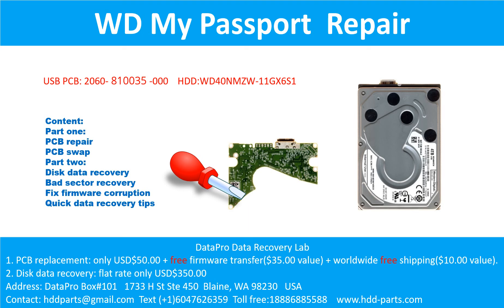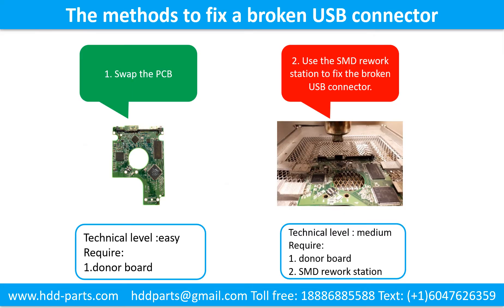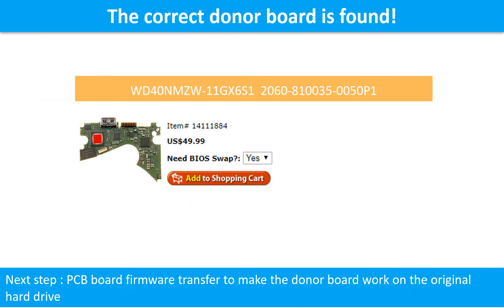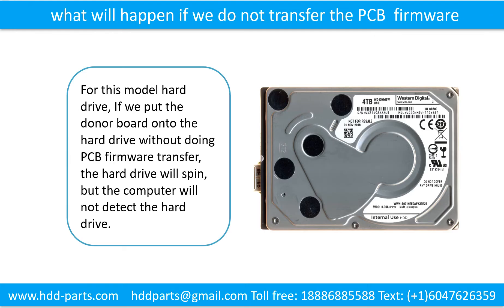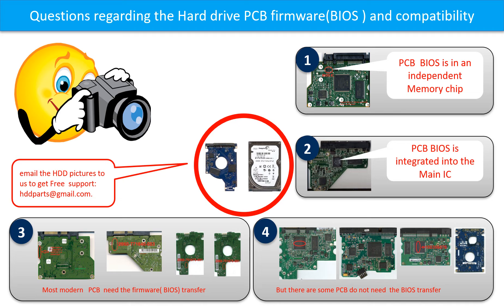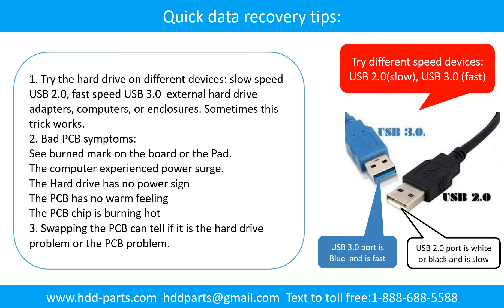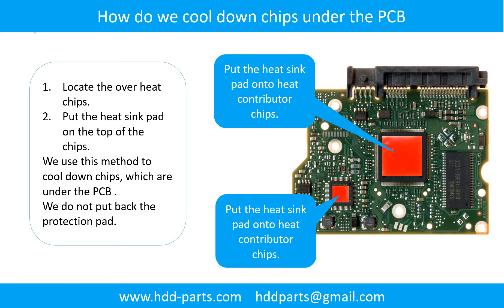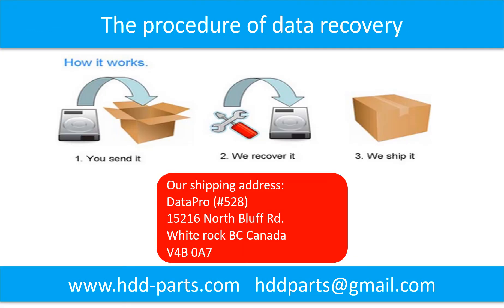WD WD40NMZW 11GX6S1 2060 810035 000 P1 WDBYFT0040BBK 810030 PCB repair hard drive data recovery